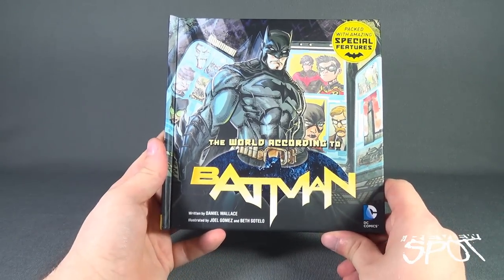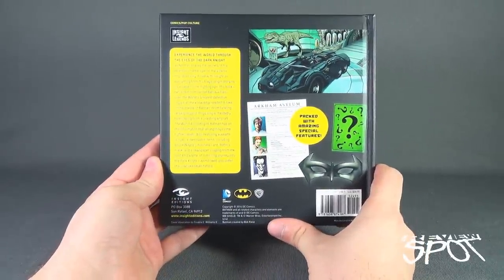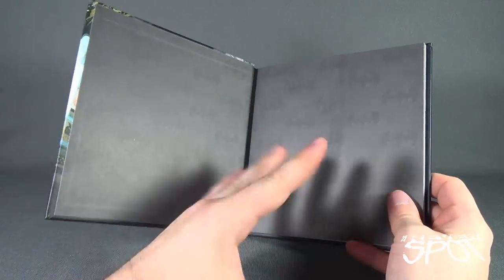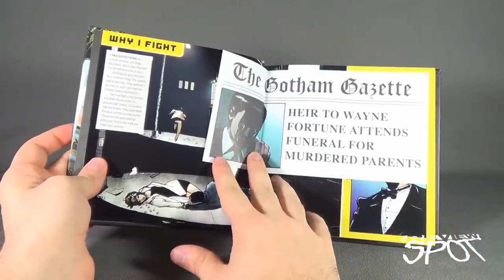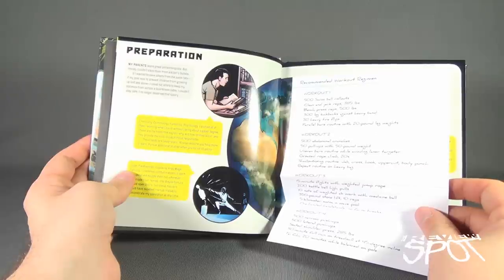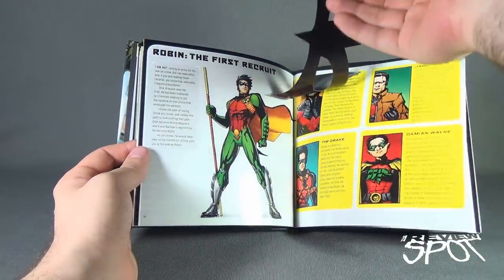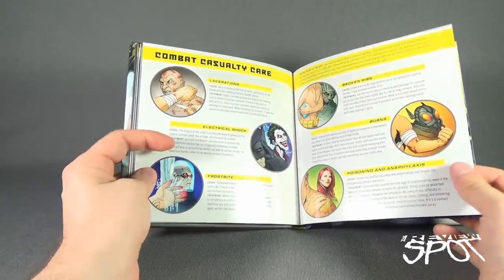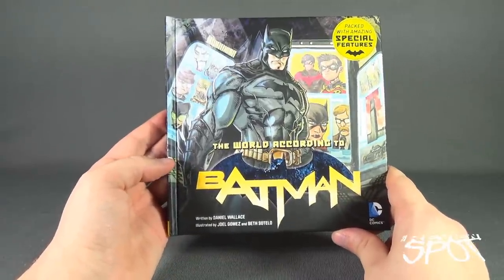Book Spot - Insight Editions The World According to Batman Book